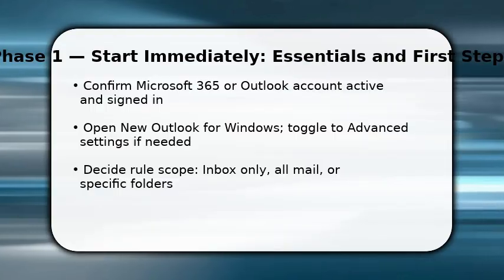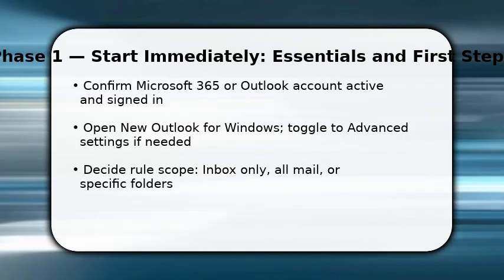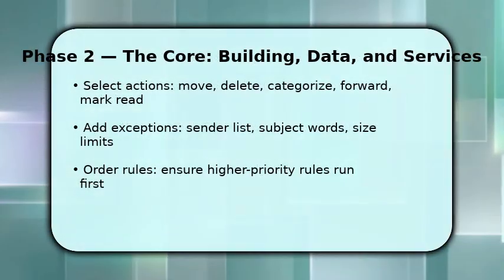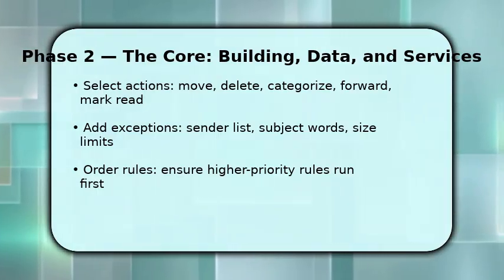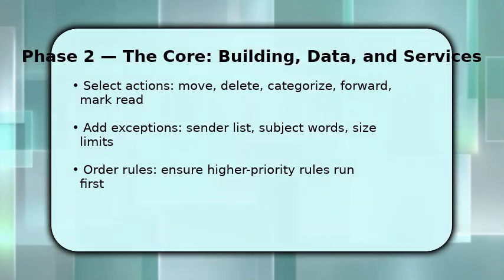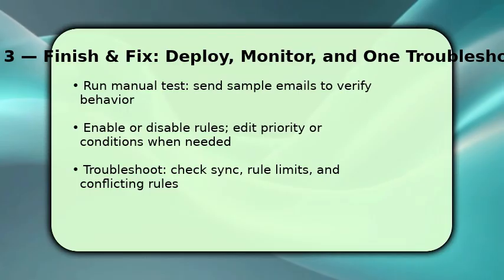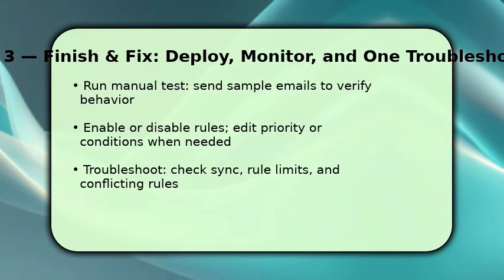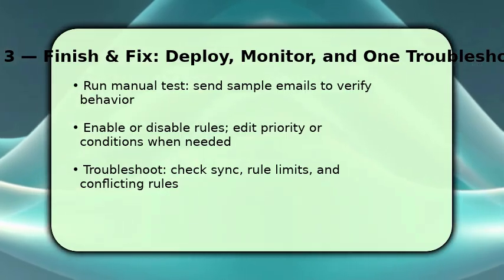How to Make Rules on New Outlook (full Guide)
How to Make Rules on New Outlook (full Guide) | 🔒 Surfshark VPN Deal — Stay private and secure. $1.99/mo + 3 Months Free ▸

Discover the essential steps to creating and enforcing rules within Outlook. This comprehensive guide covers setting up new guidel extraneous details, ensuring your email management is efficient.

Outlook Rules, Create Email Rules in Outlook, Manage Inbox with Outlook Rules, Set Up Automatic Responses in Outlook, Email Filtering Tutorial for Outlook,